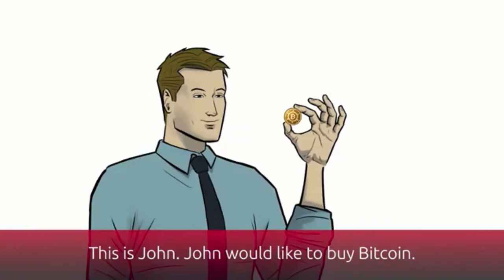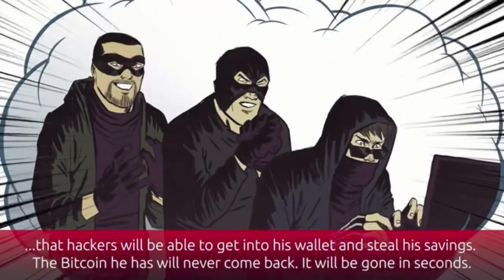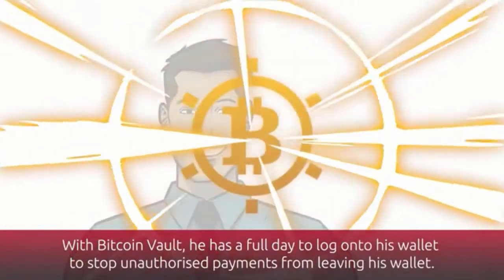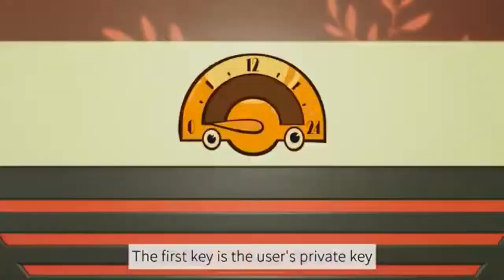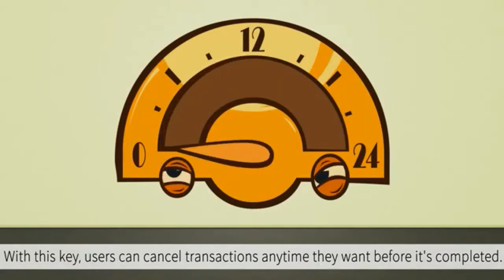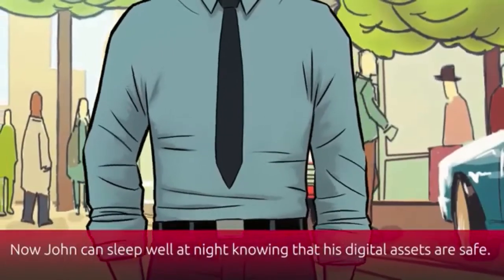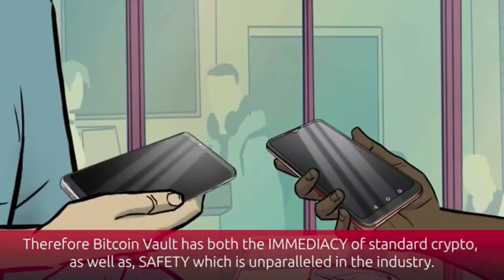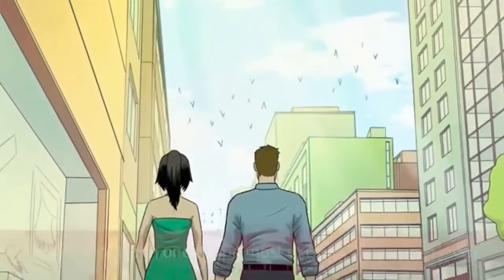What Makes Bitcoin Vault The Most Secure Crypto!